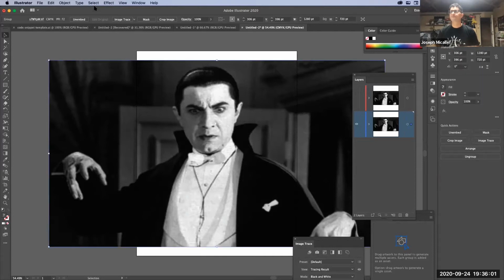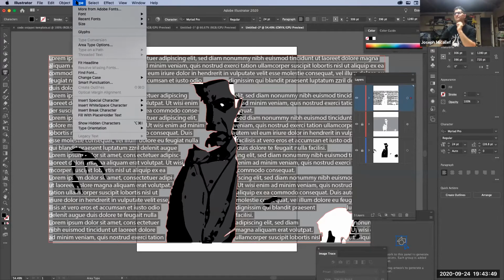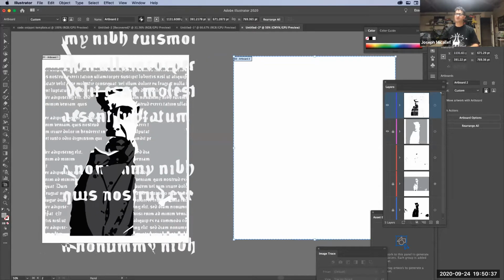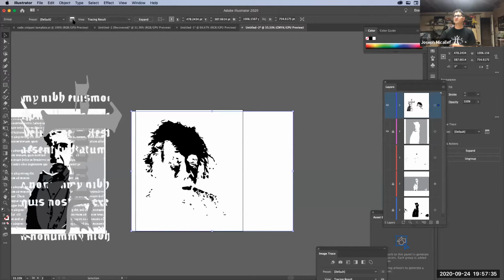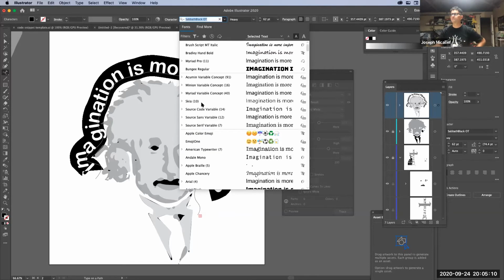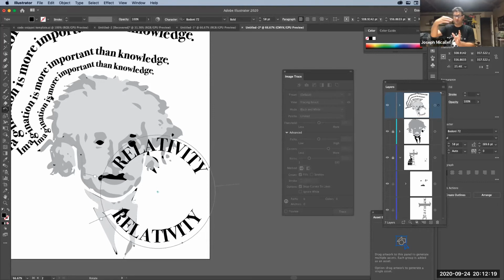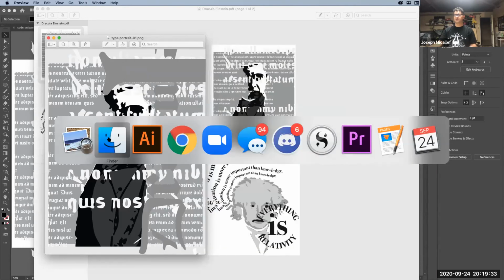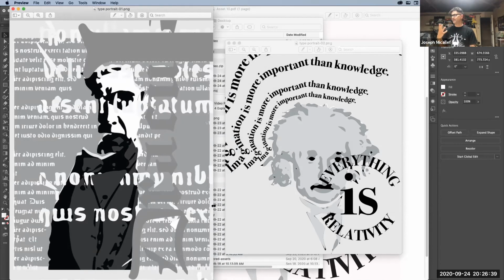DMA 10 Meeting 5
I mostly go over different image tracing techniques, along with some additional curve on path tools.